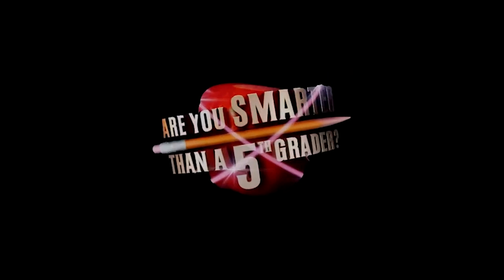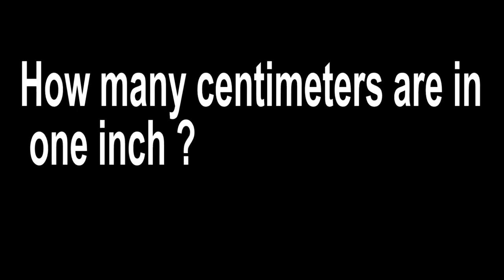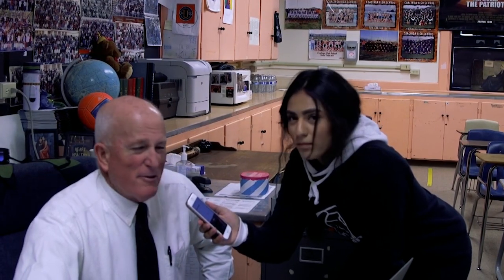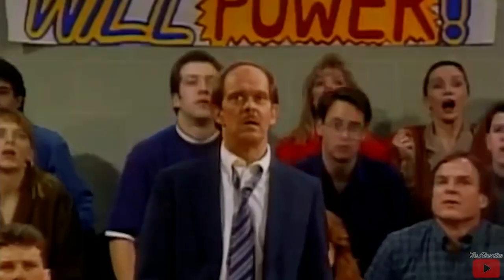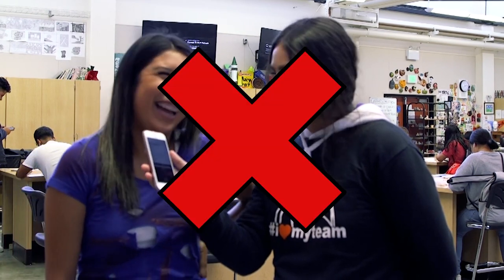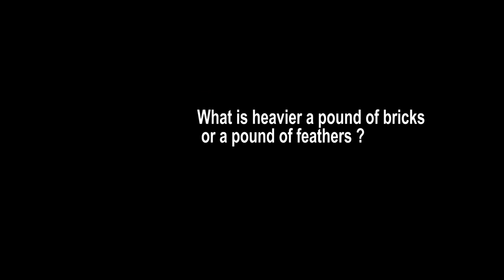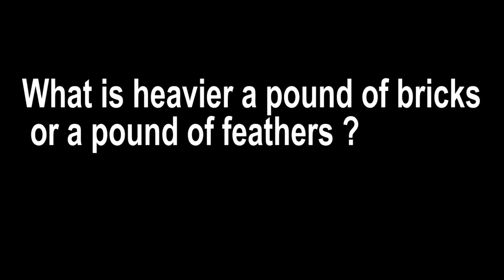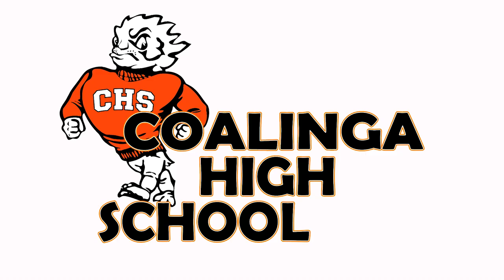Are you smarter than a fifth grader?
Evelyn Calderon and Brooke Johnson put seniors to the task to see if they are "smarter than a fifth grader."